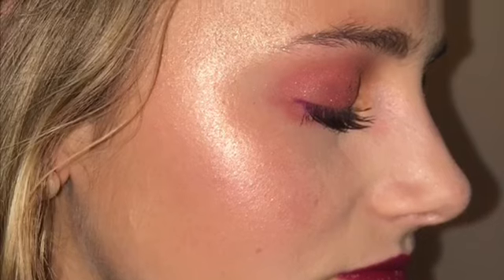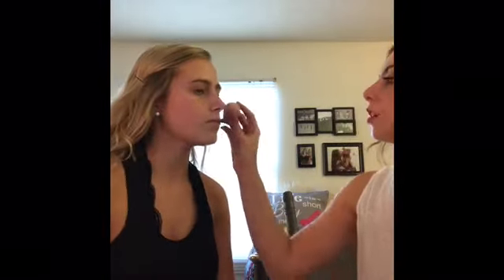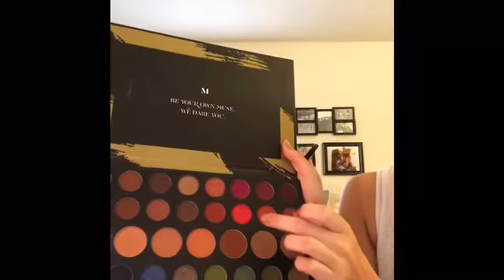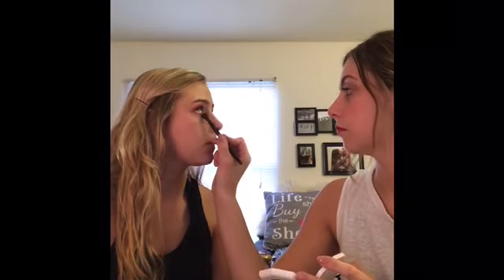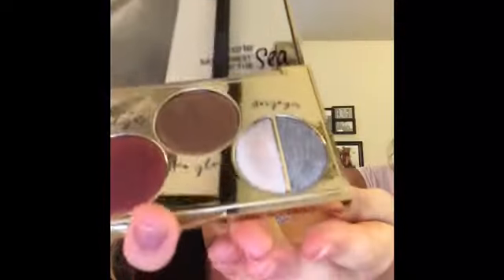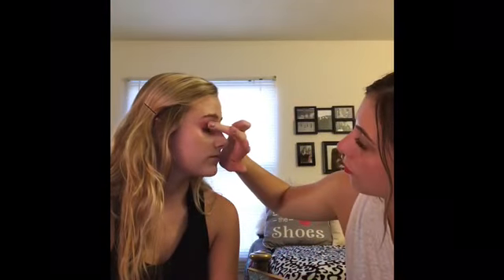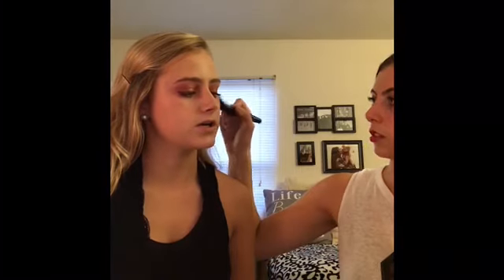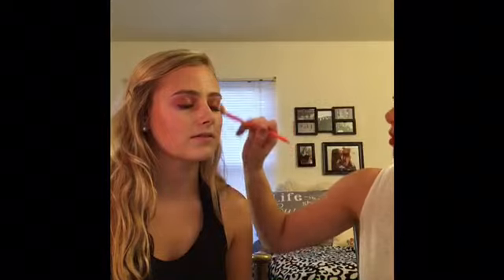VLOG 6- End of Summer Make Up Tutorial W/ Sarah Fritz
Super fun end of the summer make up tutorial with my best friend, Sarah Fritz!!